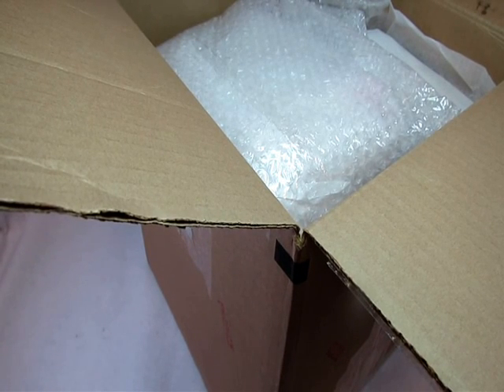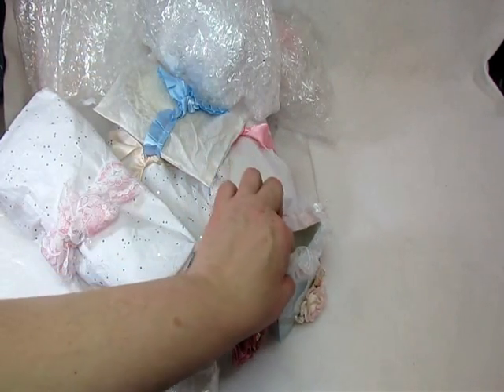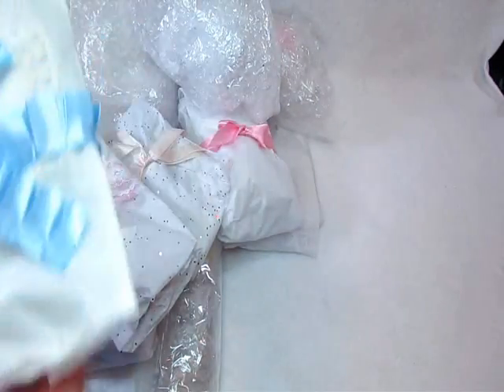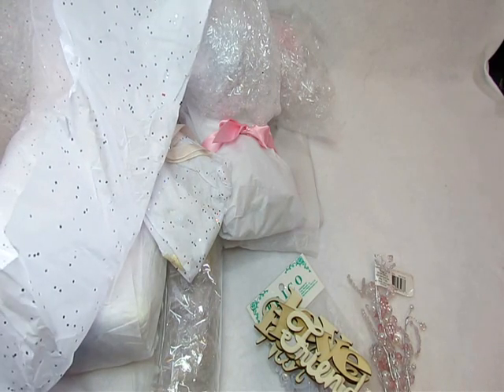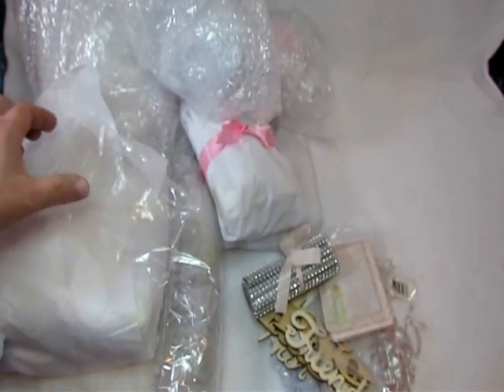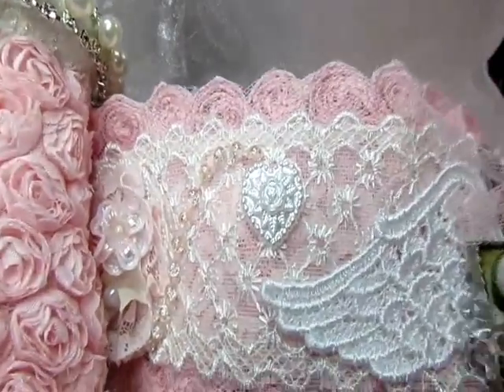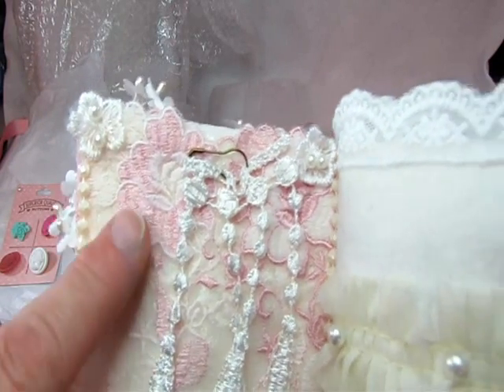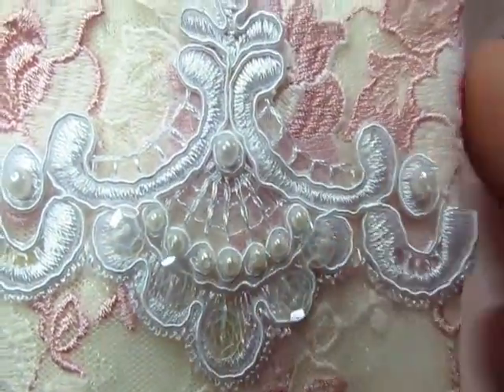Amazing Swap with my Beautiful friend Brigitte shoeprincess1